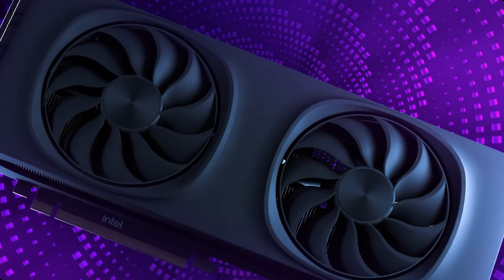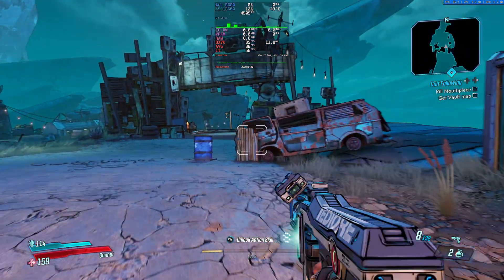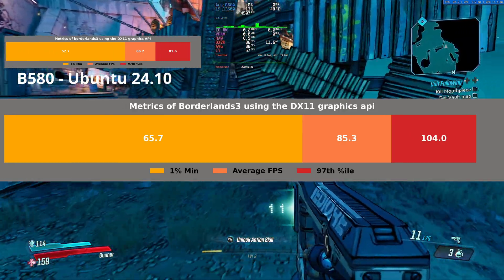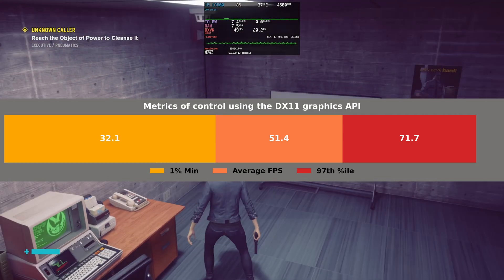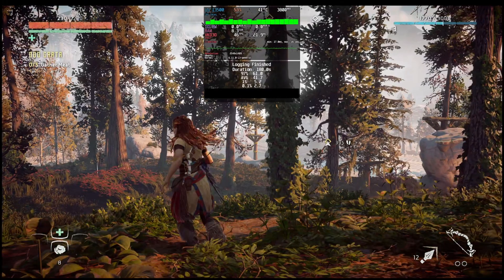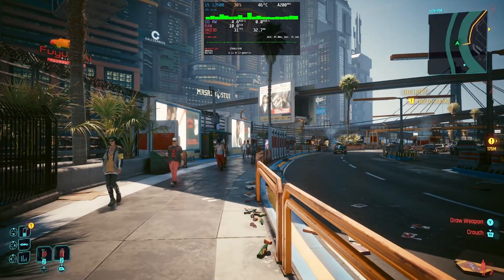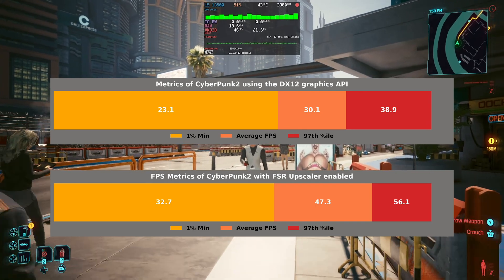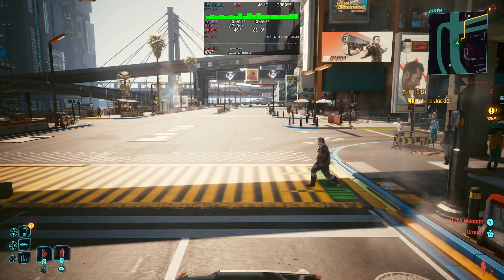Gaming on Ubuntu with Intel Arc B580: How Does It Stack Up?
In this video, I test 4 games on Intel Arc B580: Borderlands 3, Control, Horizon Zero Dawn, and Cyberpunk 2077, on Ubuntu Linux 24.10 (with a little Fedora Rawhide mixed in), running Kernel 6.11.x with the new Xe driver and Mesa-git. How does it compare to the A770, which I tested previously on Linux Mint running Kernel 6.12 with the i915 driver. I hope you find this Intel Arc graphics test on Linux useful!

Timestamps:
00:00 Introduction
00:27 Arc B580 + Linux: Borderlands 3
02:23 Arc B580 + Linux: Control
03:21 Arc B580 + Linux: Horizon Zero Dawn
04:11 Arc B580 + Linux: Cyberpunk 2077
06:10 Conclusion

If you’re excited about the potential of Intel’s Arc GPUs on Linux, don’t forget to like this video, subscribe for more benchmarks and Linux gaming content, and leave a comment about which games you’d like to see tested next!